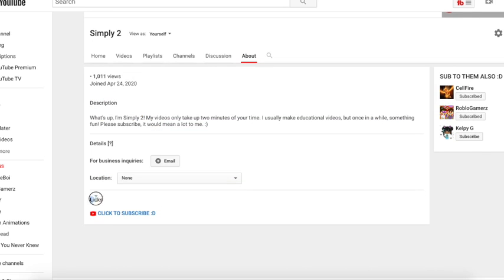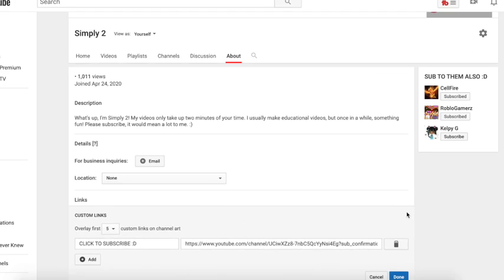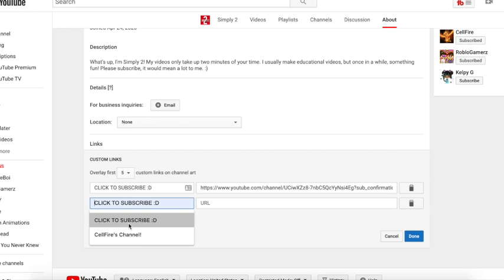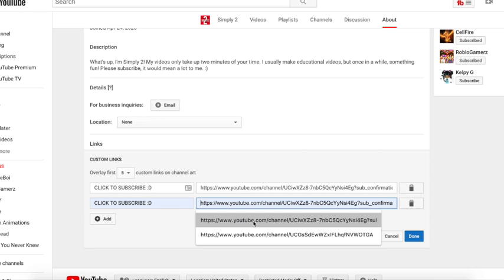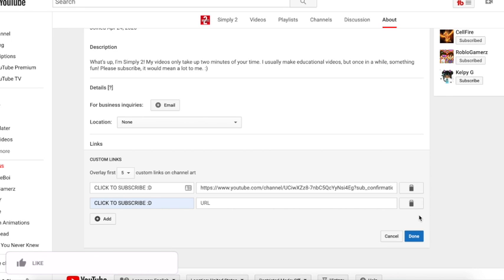How To ADD Your CUSTOM LINKS To YOUR YouTube Channel 2020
This video is about how YOU can add custom links to your youtube channel in 2020. This will also work for years going forward. Custom links can help viewers be attracted to your websites, youtube channels, and much more.

Hello, I'm Simply 2 and I make educational videos worth only 2 minutes of your time. I hope to see you in future videos!

 P.S This video was made using iMovie! Thanks, iMovie! It's free!